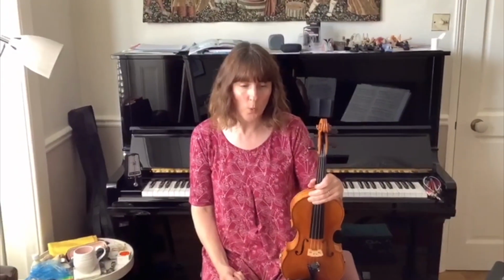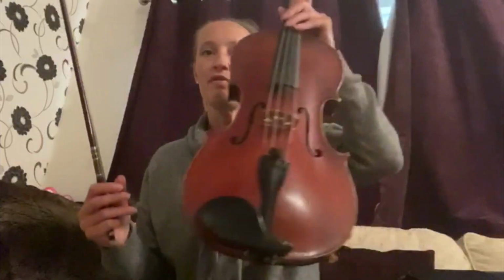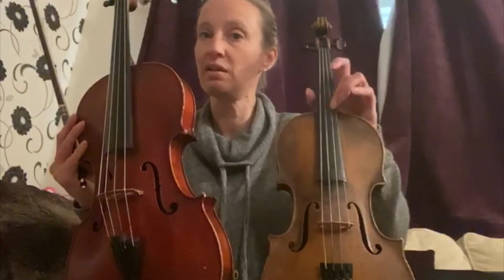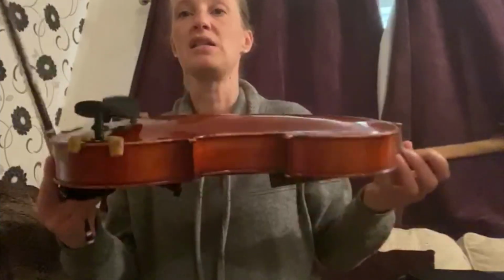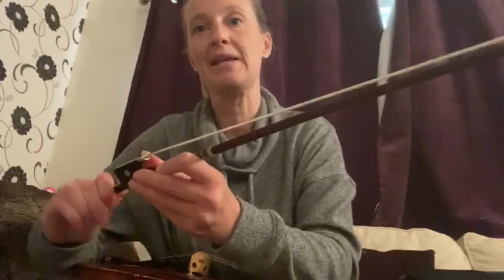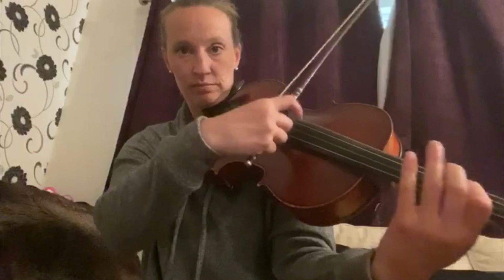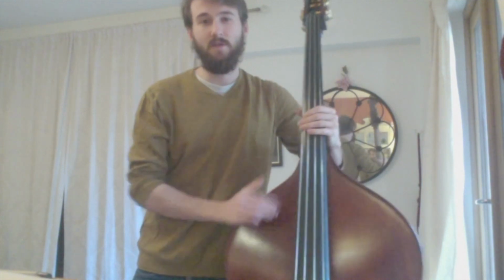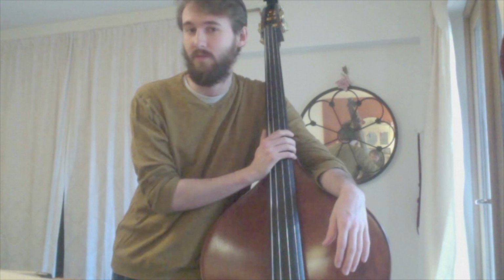Learning an instrument at Ipswich School: Violin, Viola, Cello, Double Bass